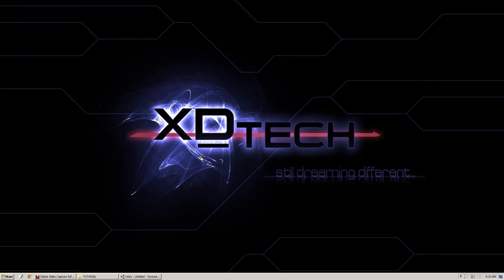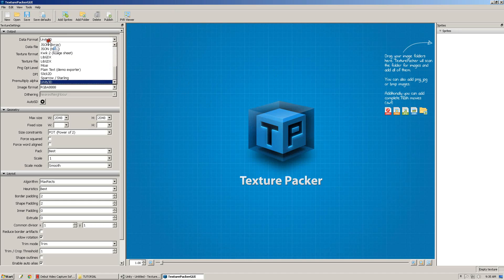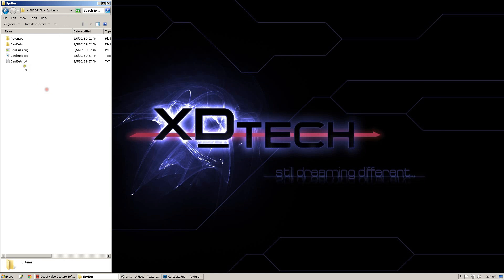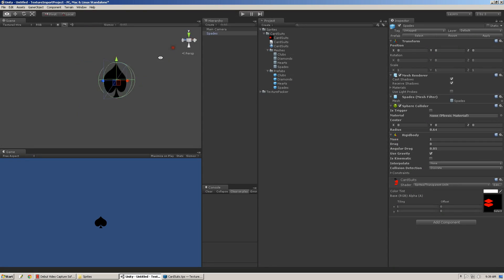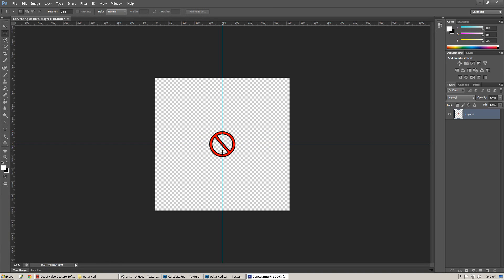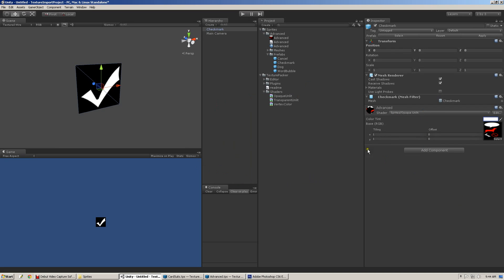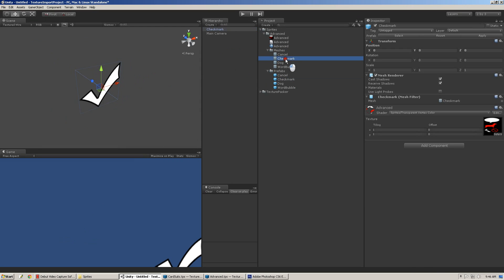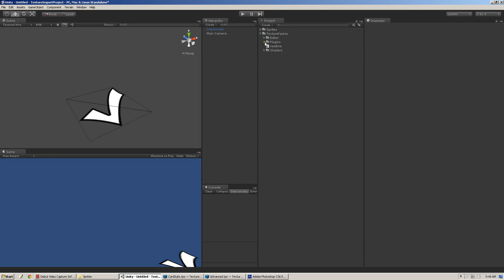Unity3D - Texture Packer Importer Tutorial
A tutorial on how to use my TexturePacker Importer plugin for Unity3D.